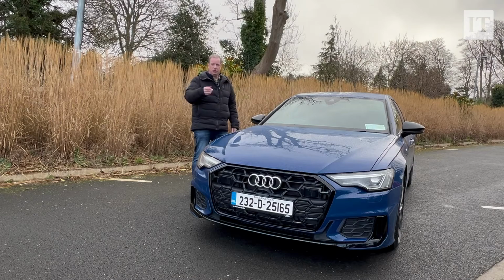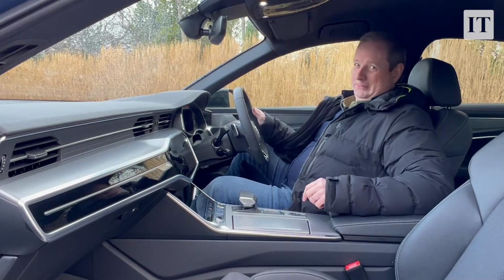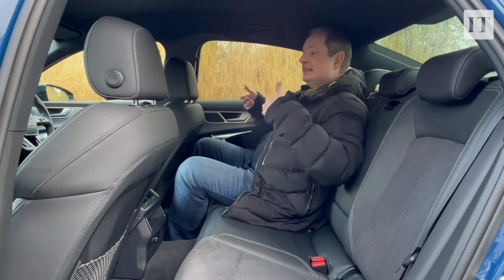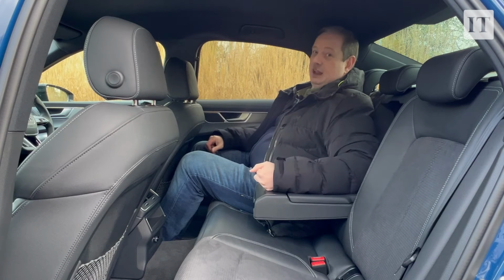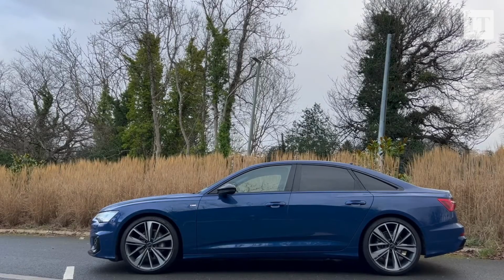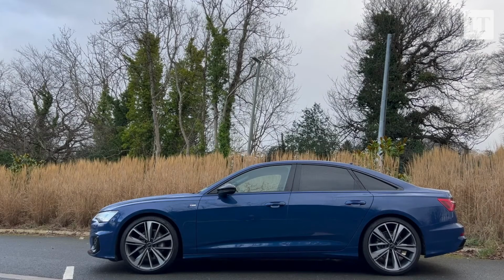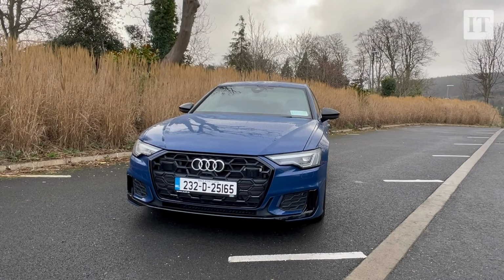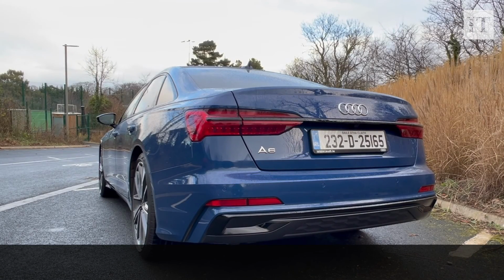Our Test Drive: Audi A6 40 TDI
Can you really drive a diesel-powered car in 2024?  In a way, this A6 TDI demonstrates just how advanced the genre has developed around the arrival of EVs. Video: Neil Briscoe